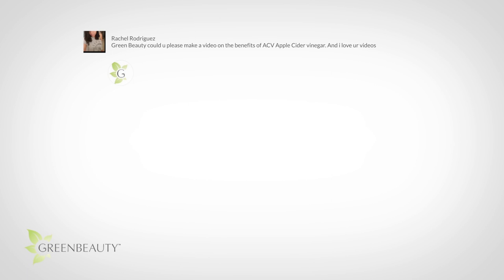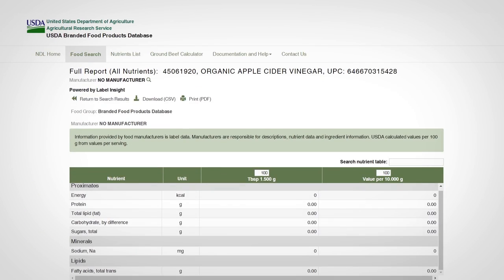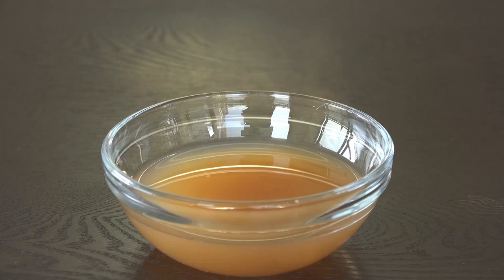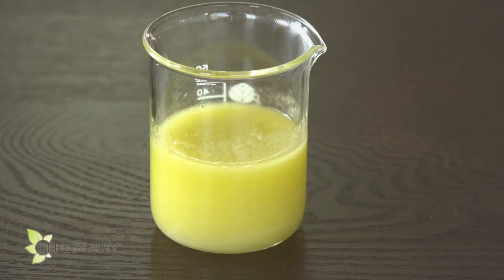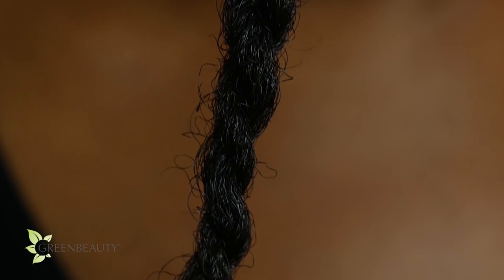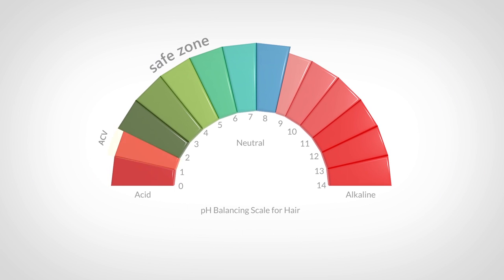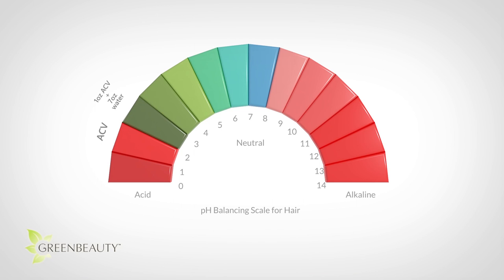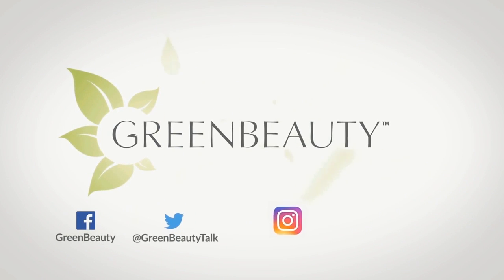Apple Cider Vinegar as a HAIR CLEANSER – Scientific Facts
When it comes to hair, ACV refreshes your scalp and removes build up very well. But how does it do all that? Let’s explain it with science

📗 REFERENCE 📗